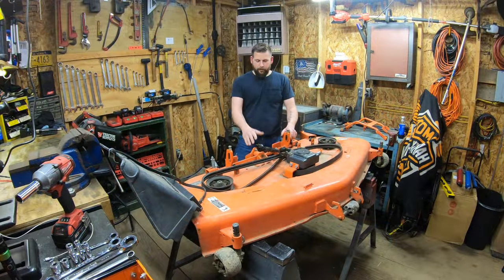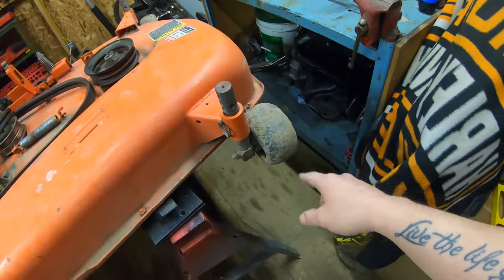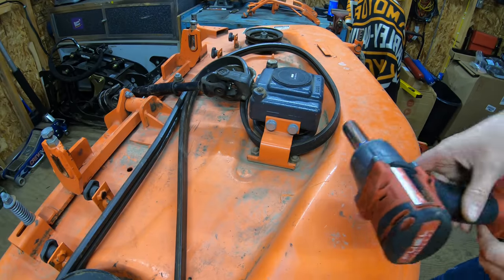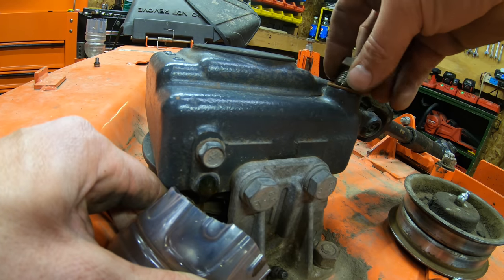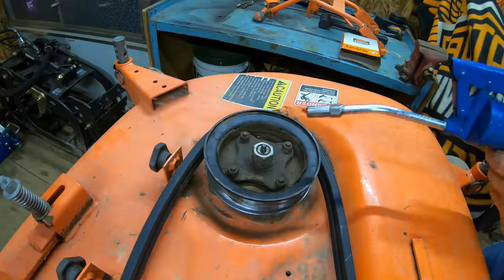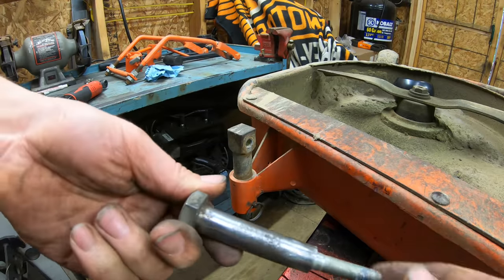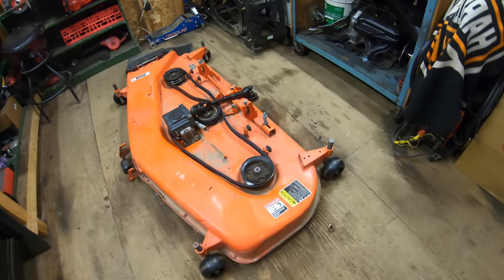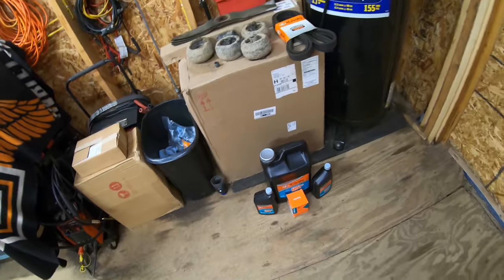Kubota BX- Spring Mower Deck Maintenance!!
KubotaBX Mower -Servicing my Kubota BX mower deck for spring and doing all the required maintenance to it. Replacing worn out parts and showing you how to do the maintenance Step By Step. Getting mower ready for spring. (How-To/DIY Video!)